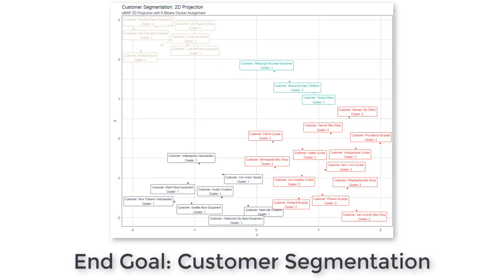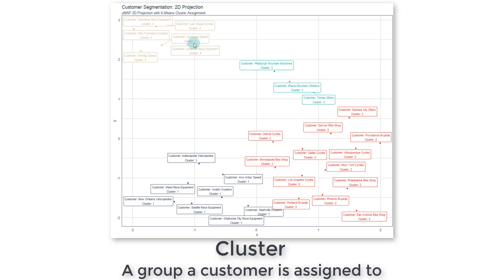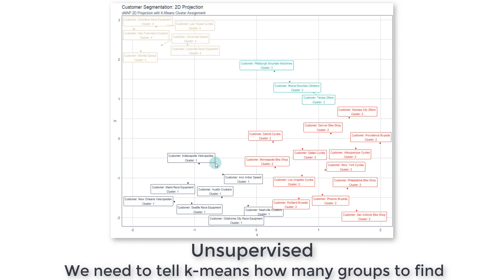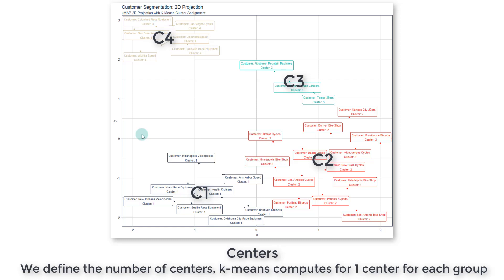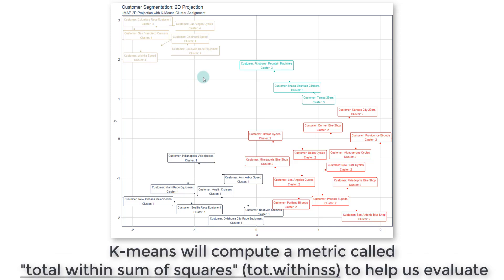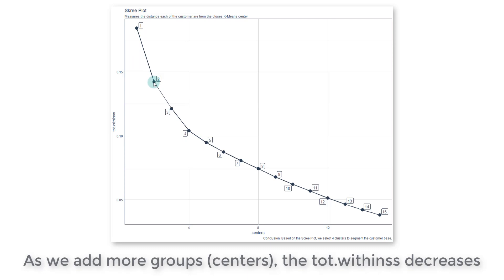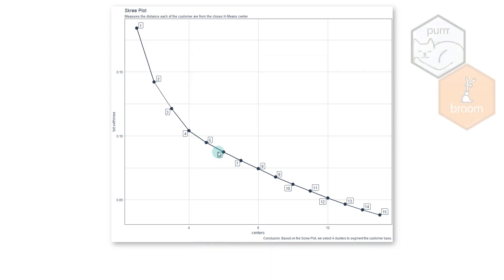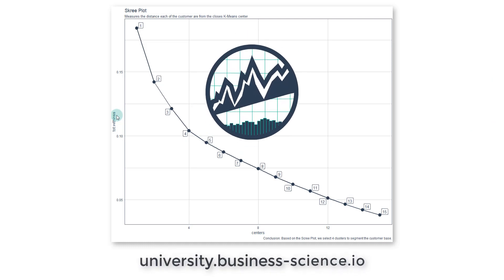K-Means Clustering for Customer Segmentation | Data Science Fundamentals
This video aims to help those new to K-Means understand what it does, how it works, and how it helps.

K-Means is a foundational algorithm that every data scientist should be comfortable with.

This short video is part of our course, Business Analysis with R in the section on using K-Means to segment the customer base.